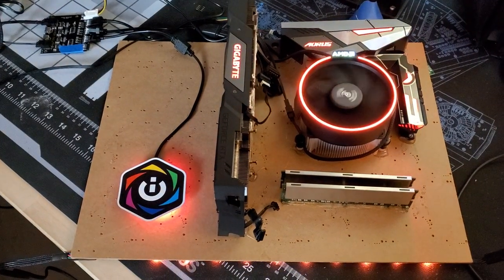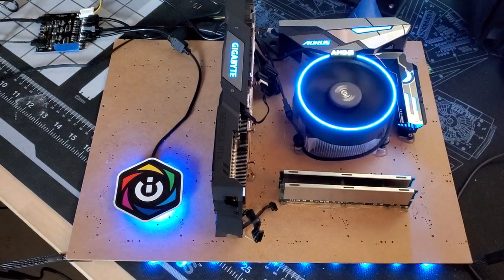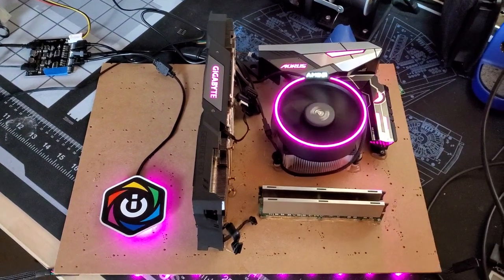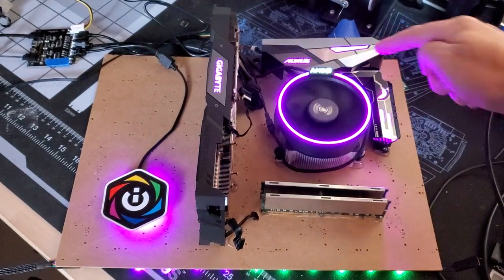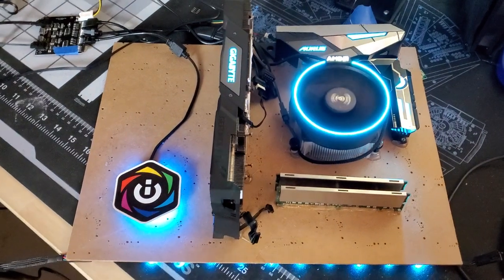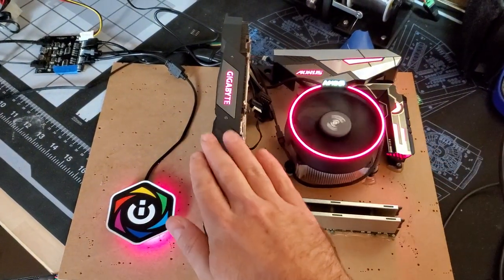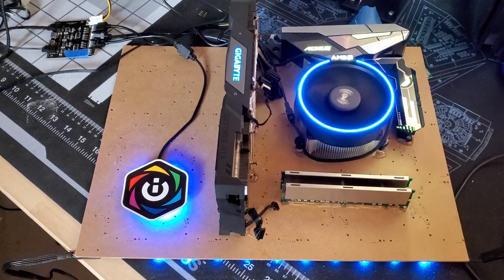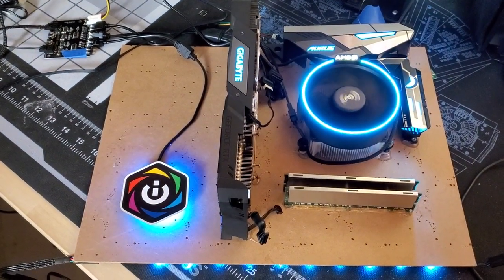Control all RGB w/ iCUE and ArrRGB DAC!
It would be awesome if you could control all of your lighting via one tool! I put together this little cardboard mock  up and used my ArrRGB DAC (Digital to Analog RGB controller) and iCUE to control all the lighting on this mock up.

ArrRGB DAC:

Sorry about the quality, holding it by hand and the LEDs play havoc on the auto focus.